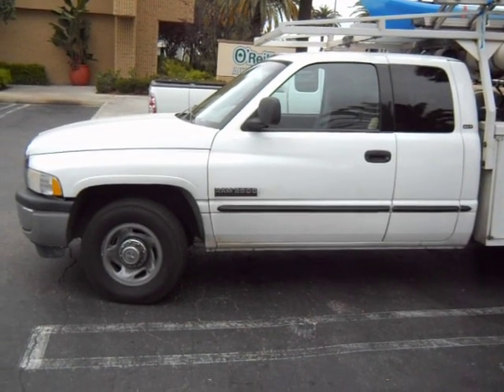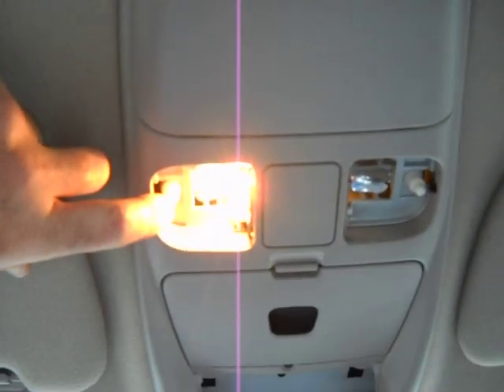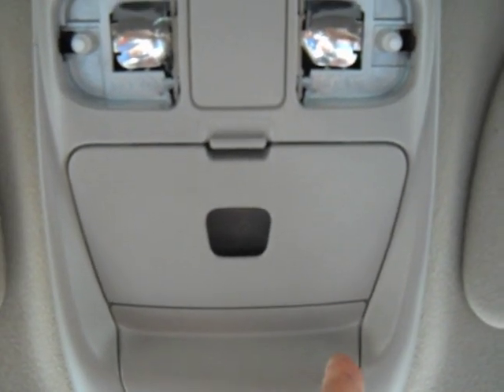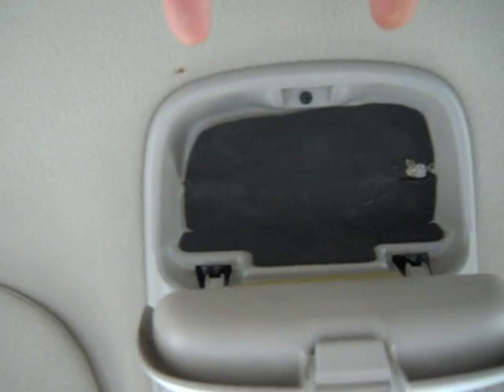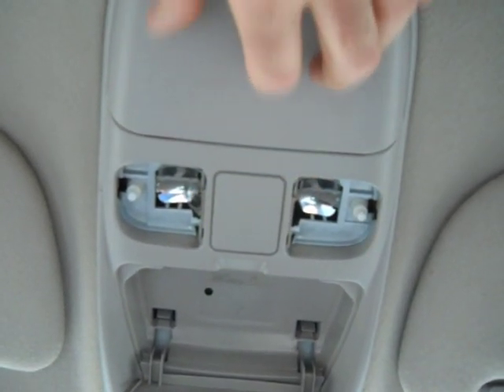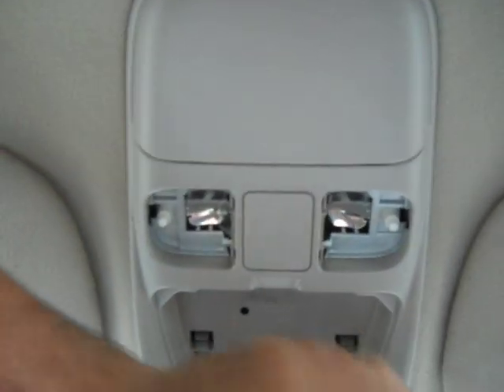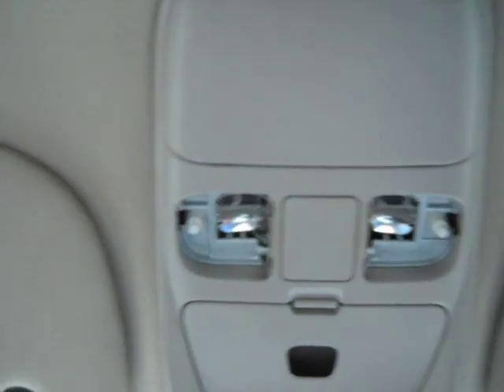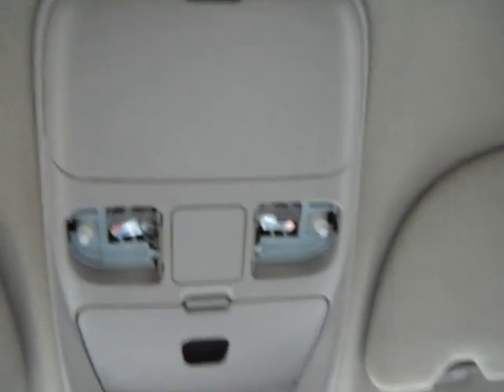Snap in Piece.1999 Dodge Truck. Headliner Map Reading Console.